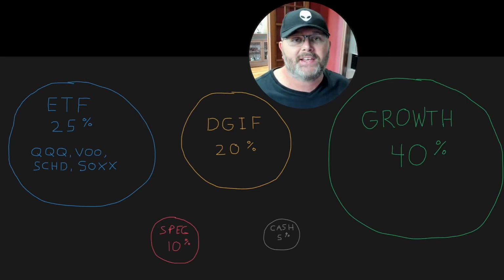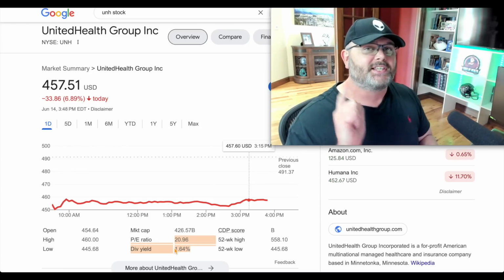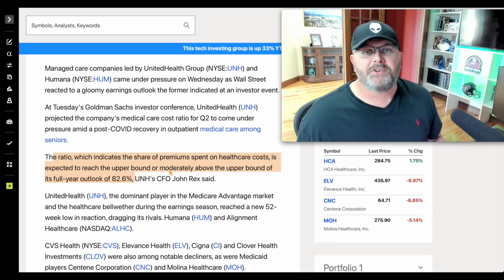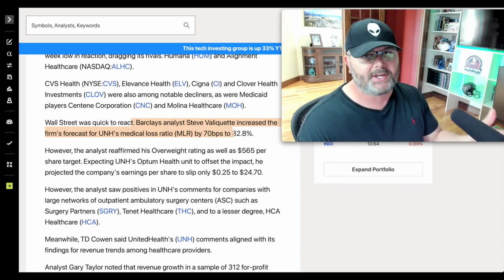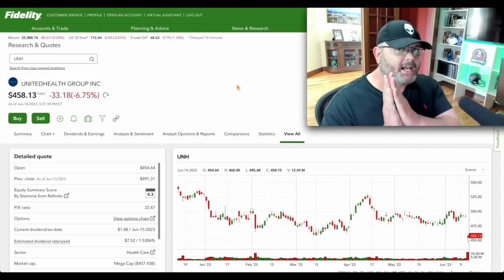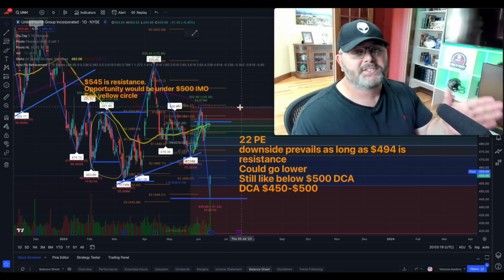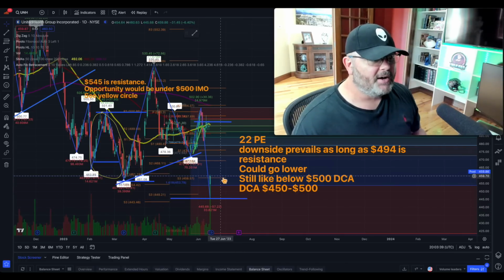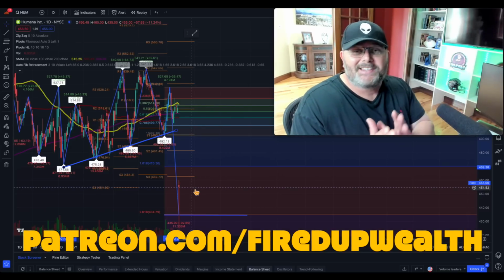Find Out the 2 Best Dividend Growth Stocks to Buy Right Now! (ON SALE!)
In this video, we're going to share with you the 2 best dividend growth stocks to buy right now, such as UNH stock! These stocks are both great candidates for long-term investment, as they have a history of consistent growth and generous payouts. So if you're looking for stocks that will give you a healthy return on your investment, look no further! Healthcare stocks, dividend growth stocks, UNH stock, UNH stock analysis, best stocks, dividend stocks, growth portfolio.

Compounding interest is the 8th wonder of the world, and dividend growth stocks can deliver massive gains for your growth stock portfolio over time!

🚨 If you want to join the Fired Up Wealth Community Portfolio Investing Club and receive portfolio updates, please check out the options here. Make sure to read each description carefully.

The Motley Fool Stock Advisor returns are 428% as of 5/22/2023 and measured against the S&P 500 returns of 122% as of 5/22/2023. Past performance is not an indicator of future results. All investing involves a risk of loss. Individual investment results may vary, not all Motley Fool Stock Advisor picks have performed as well.